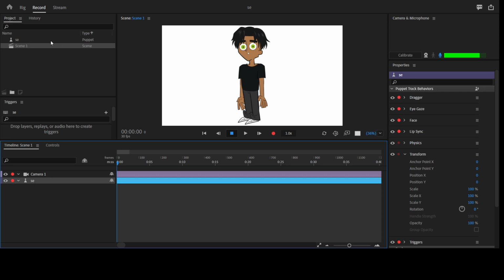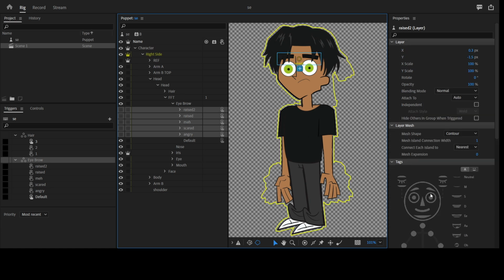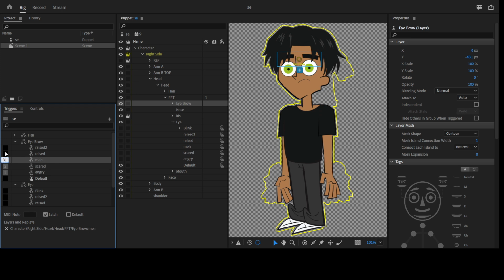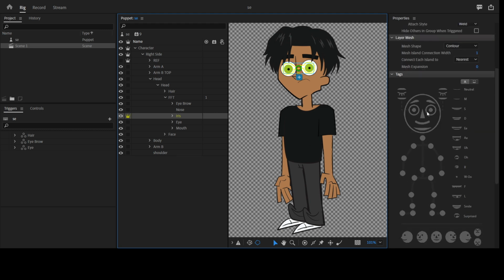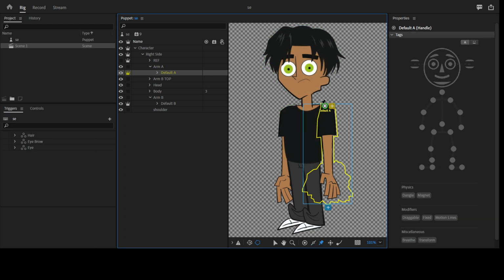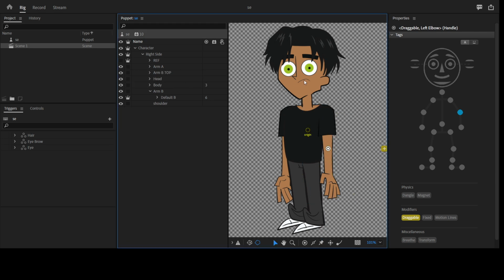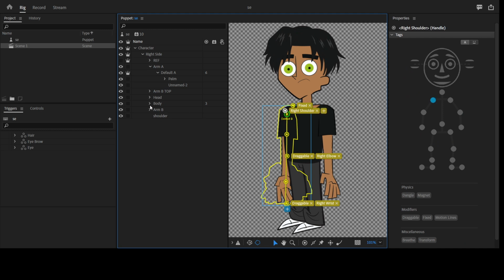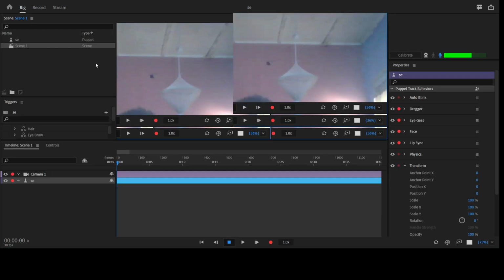Rig this Adobe Character Animator puppet in 25 Minutes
this video will teach you how to rig this Danny Phantom styled Character... follow me, step by step as i bring this puppet to life